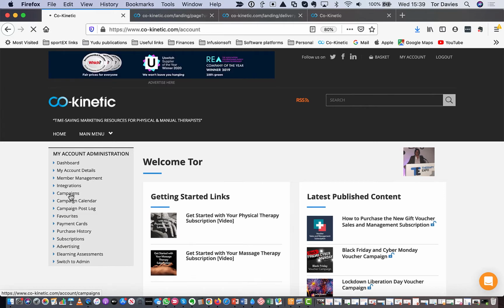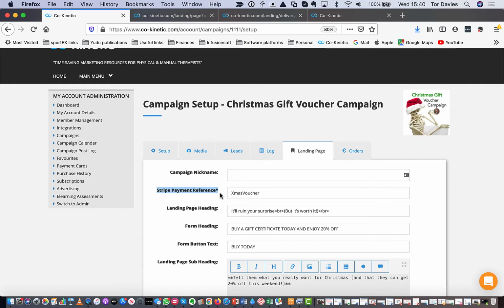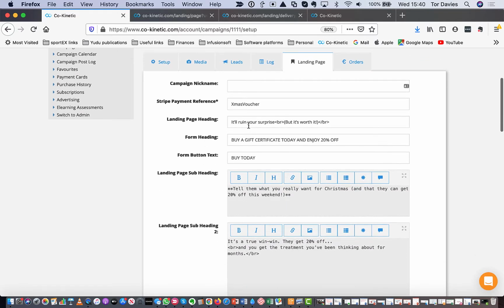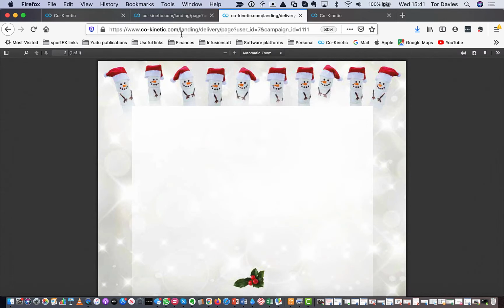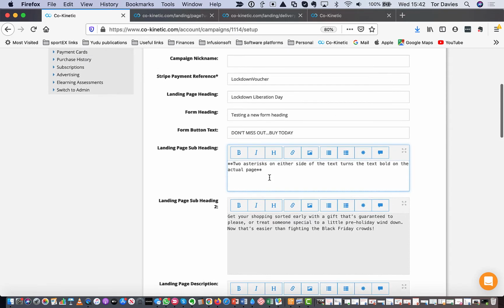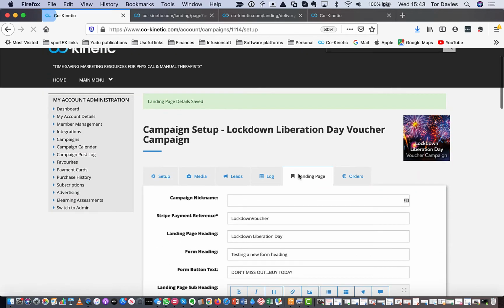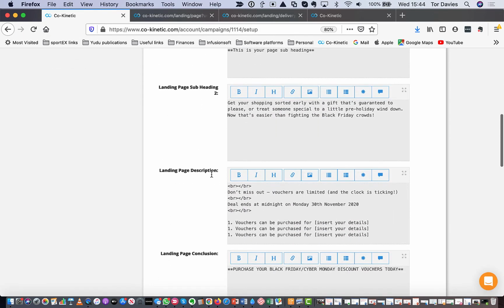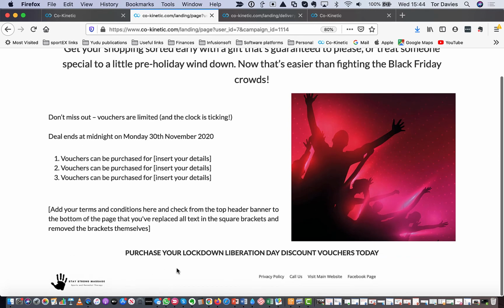Video 3 Getting Your Voucher Sign Up Page Correctly Set Up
How to edit your voucher sign up page so it says exactly what you want it to, in the way you want it to.